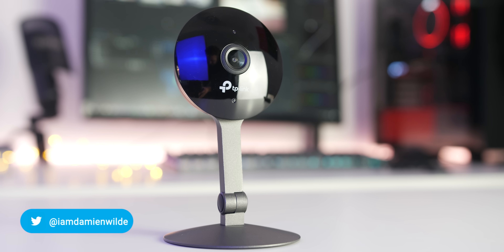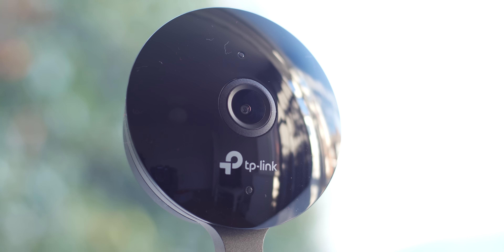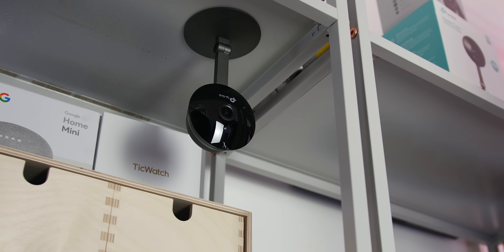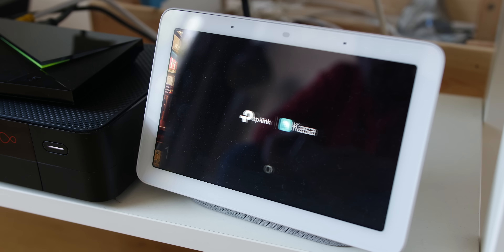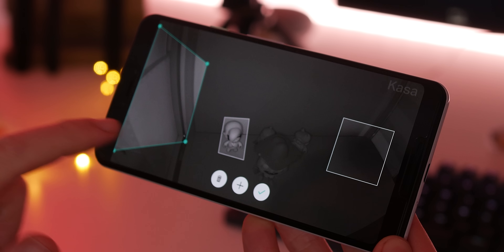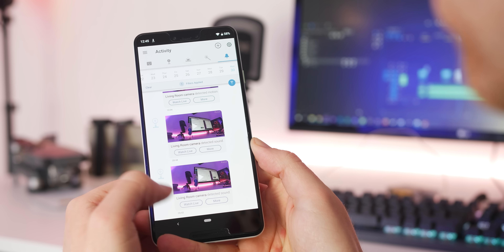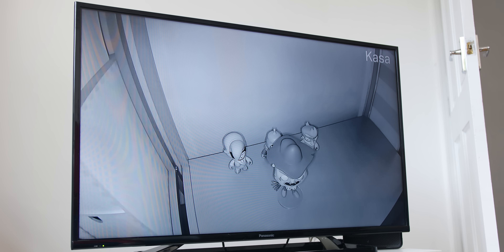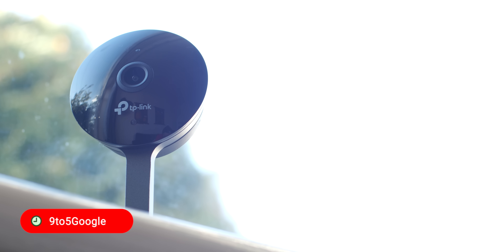TP-Link Kasa Cam - Google Home Essentials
Arguably the best sub-$100 Google Home-compatible security camera on the market.